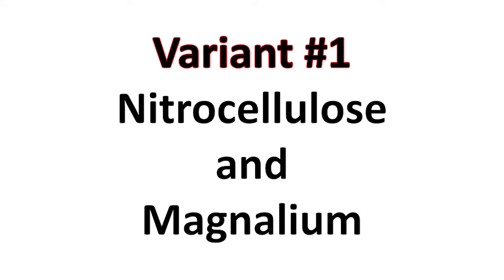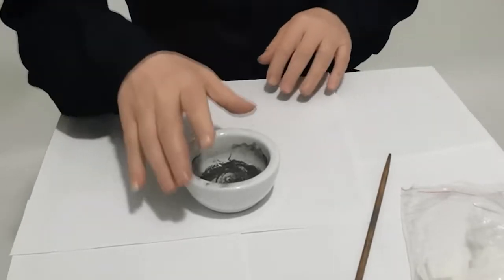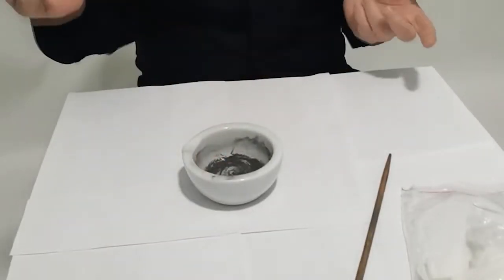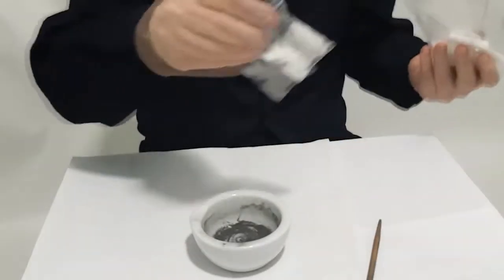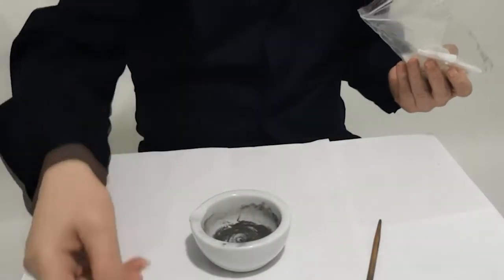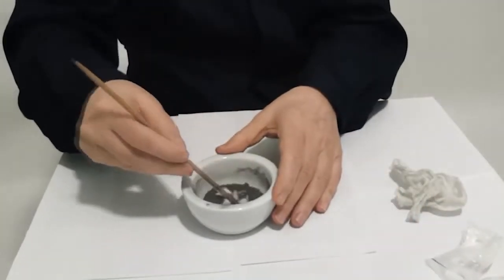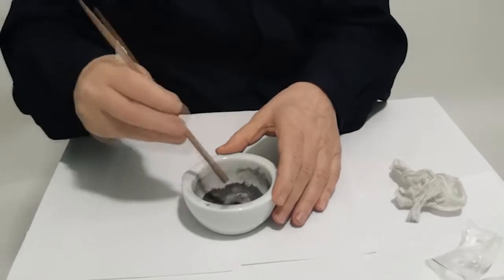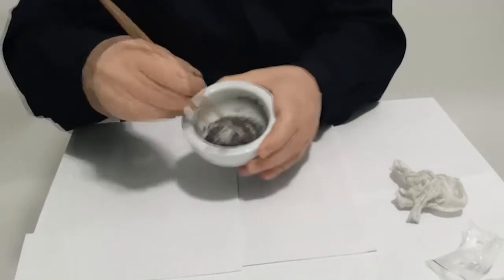Firework from hands. Video #15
Few pyrotechnic compositions can be safely ignited directly on the hands. In this video I will show two such mixtures. Fireworks right from your hands!